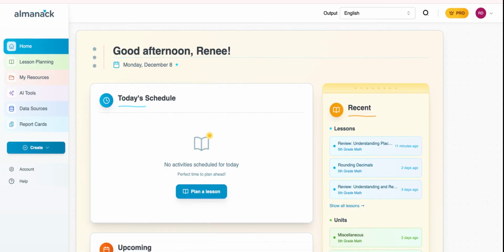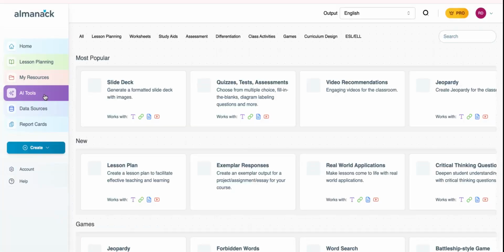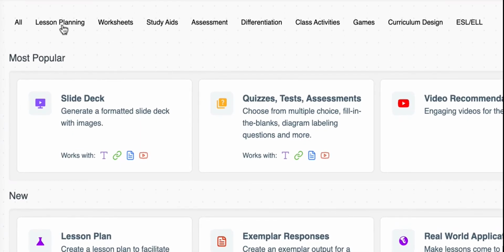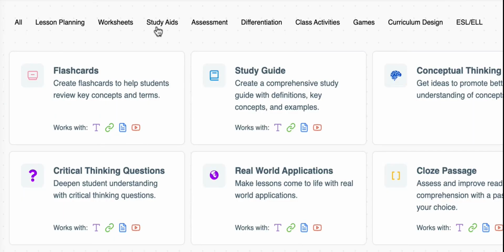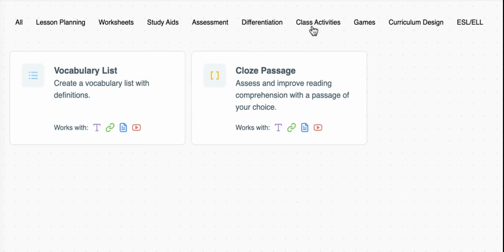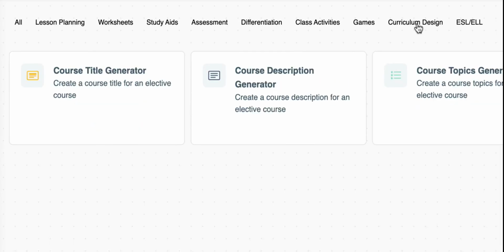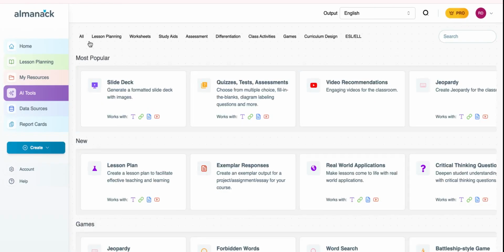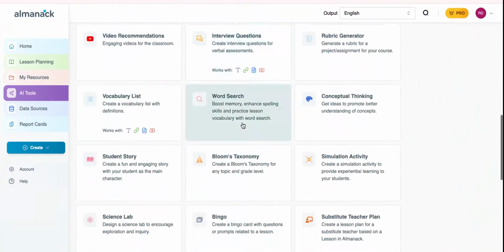Overview of AI tools on Almanack (2025)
This video will give you a broad overview of the AI Tools available on the Almanack platform.